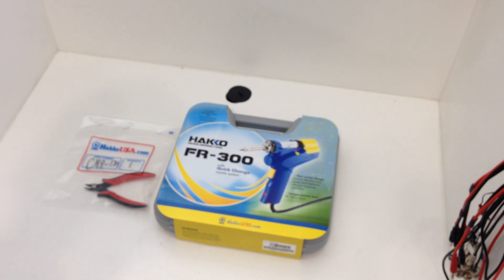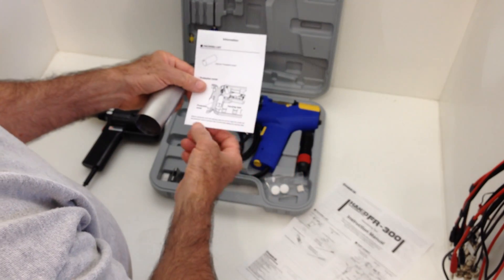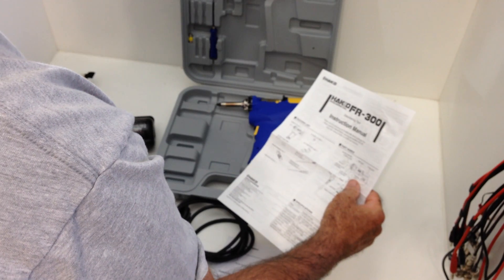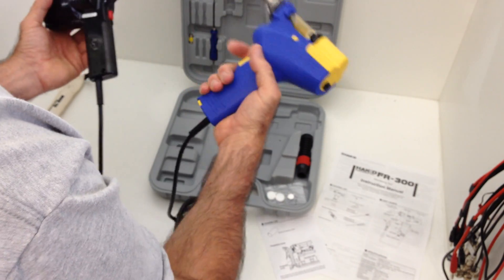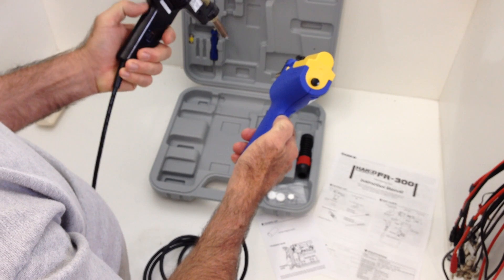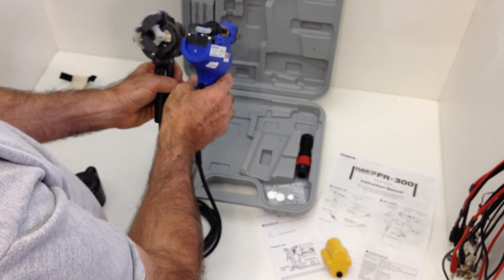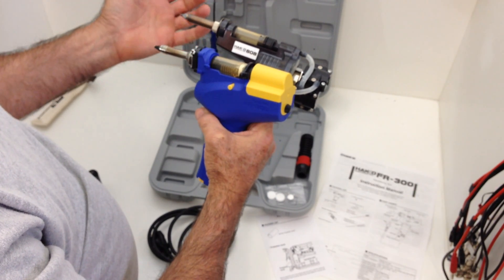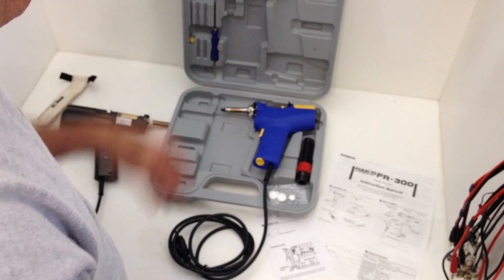Hakko FR 300 First Impressions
Hakko FR-300 Desoldering Gun Kit - First Impressions Video, and comparison to the Hakko 808 Desoldering Gun and Kit.